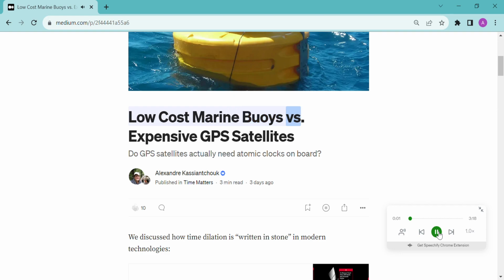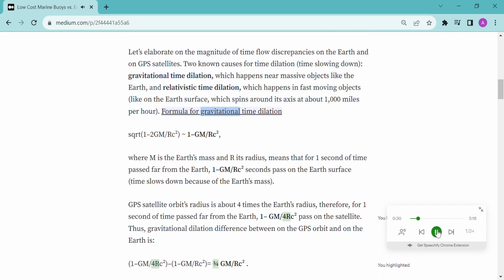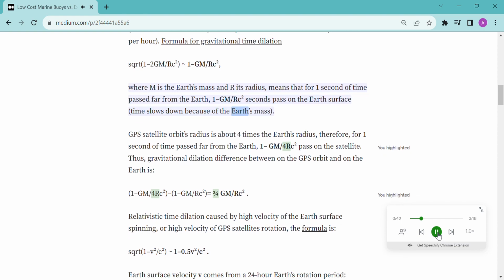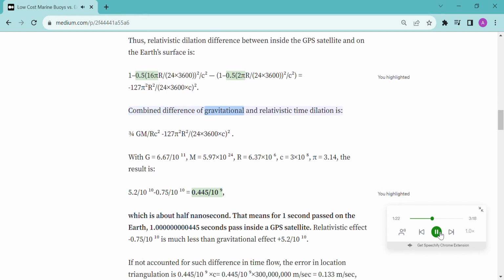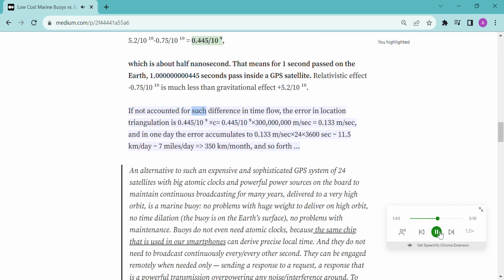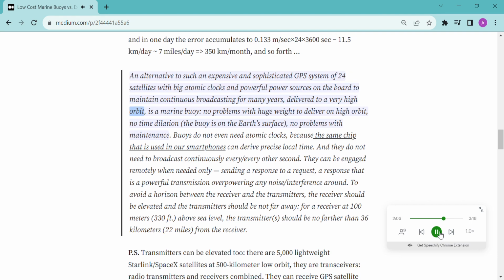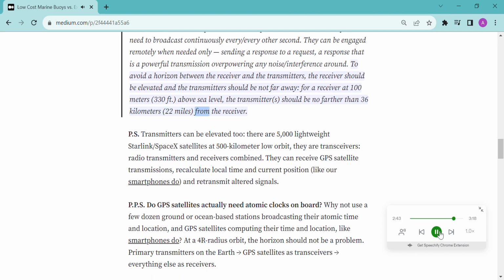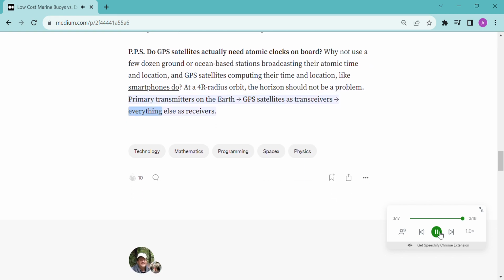Do GPS satellites actually need atomic clocks on board?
5.2/10 ¹⁰-0.75/10 ¹⁰ = 0.445/10 ⁹,

which is about half nanosecond. That means for 1 second passed on the Earth, 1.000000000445 seconds pass inside a GPS satellite. Relativistic effect -0.75/10 ¹⁰ is much less than gravitational effect +5.2/10 ¹⁰.

If not accounted for such difference in time flow, the error in location triangulation is 0.445/10 ⁹ ×c= 0.445/10 ⁹×300,000,000 m/sec = 0.133 m/sec, and in one day the error accumulates to 0.133 m/sec×24×3600 sec ~ 11.5 km/day ~ 7 miles/day → 350 km/month, and so forth …

An alternative to such an expensive and sophisticated GPS system of 24 satellites with big atomic clocks and powerful power sources on the board to maintain continuous broadcasting for many years, delivered to a very high orbit, is a marine buoy: no problems with huge weight to deliver on high orbit, no time dilation (the buoy is on the Earth’s surface), no problems with maintenance. Buoys do not even need atomic clocks, because the same chip that is used in our smartphones can derive precise local time. And they do not need to broadcast continuously every/every other second. They can be engaged remotely when needed only — sending a response to a request, a response that is a powerful transmission overpowering any noise/interference around. To avoid a horizon between the receiver and the transmitters, the receiver should be elevated and the transmitters should be not far away: for a receiver at 100 meters (330 ft.) above sea level, the transmitter(s) should be no farther than 36 kilometers (22 miles) from the receiver.

P.S. Transmitters can be elevated too: there are 5,000 lightweight Starlink/SpaceX satellites at 500-kilometer low orbit, they are transceivers: radio transmitters and receivers combined. They can receive GPS satellite transmissions, recalculate local time and current position (like our smartphones do) and retransmit altered signals.

P.P.S. Do GPS satellites actually need atomic clocks on board? Why not use a few dozen ground or ocean-based stations broadcasting their atomic time and location, and GPS satellites computing their time and location, like smartphones do? At a 4R-radius orbit, the horizon should not be a problem. Primary transmitters on the Earth → GPS satellites as transceivers → everything else as receivers.